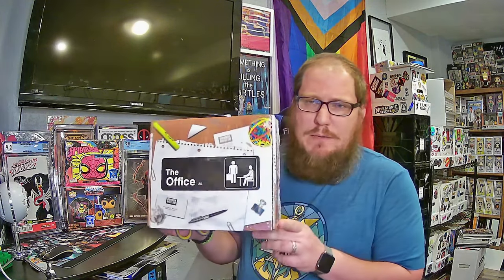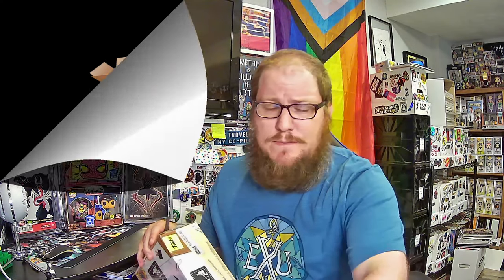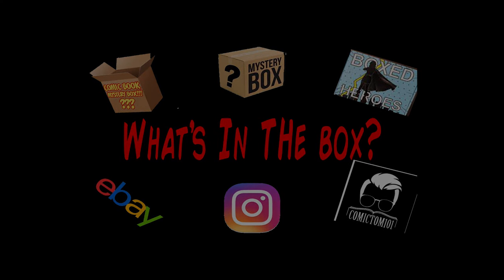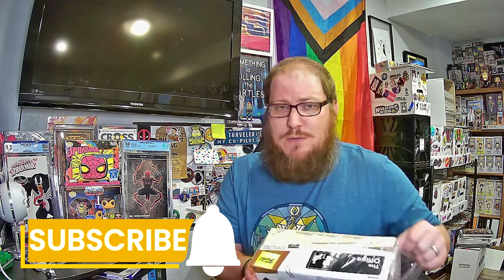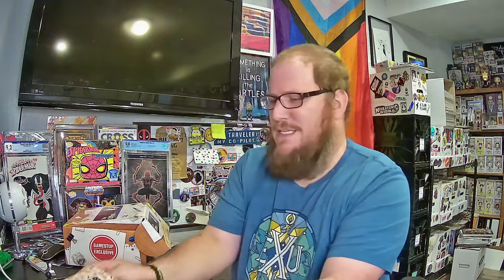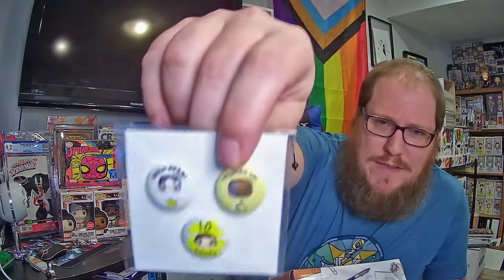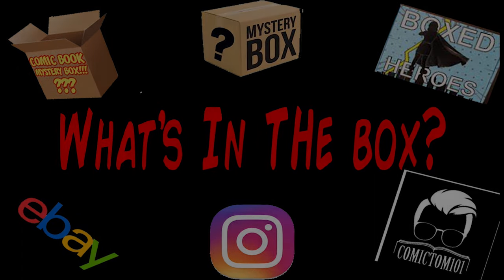What's In The Box Wednesday: GameStop's "The Office" Funko Box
Today's unboxing is a quick peep into "The Office" mystery box from Gamestop.  I'll say that the box is simple, straightforward, and instantly shelf worthy for anyone who collects pops from the Office line!

Enter the Poserverse on Discord!

Discout Codes:
-Mad Cave Studios-POSER10

Joe M.

Do you want some Comic Book Poser Branded Merch?  You need to go no further than: